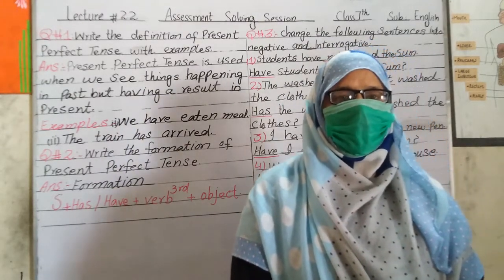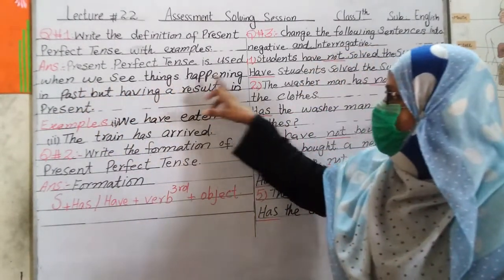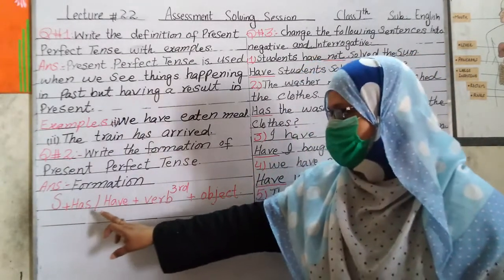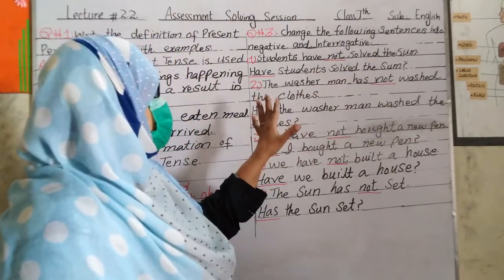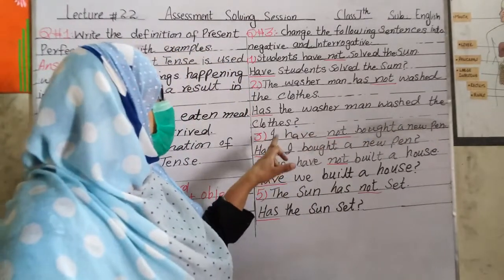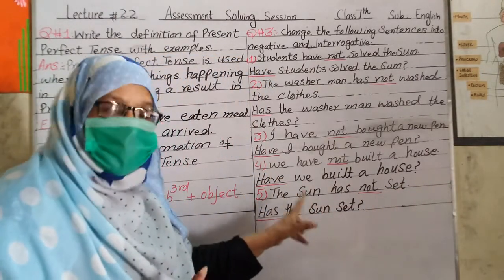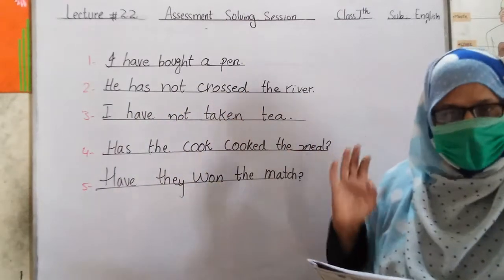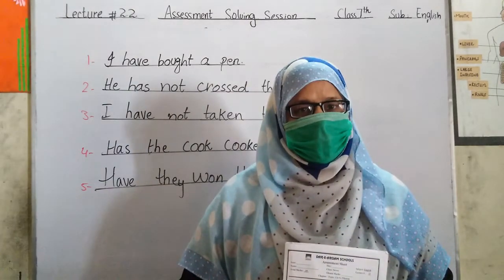Class Seven I English I Assessment Sheet 22